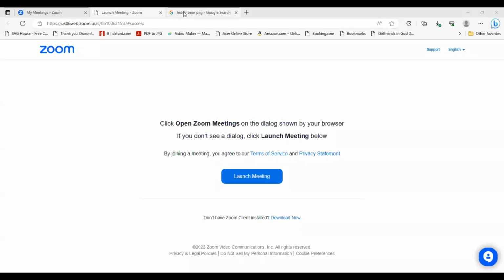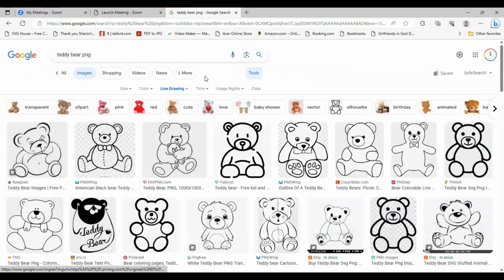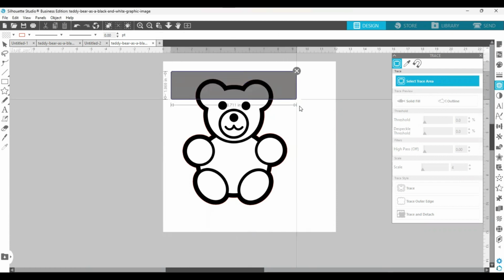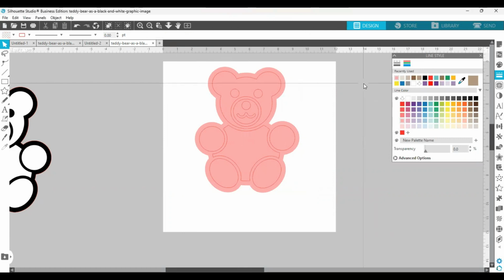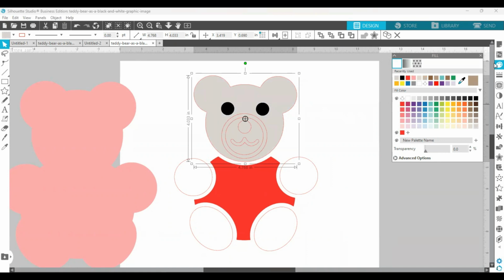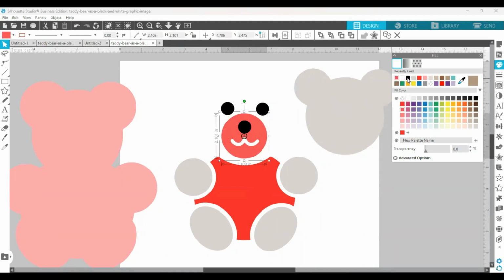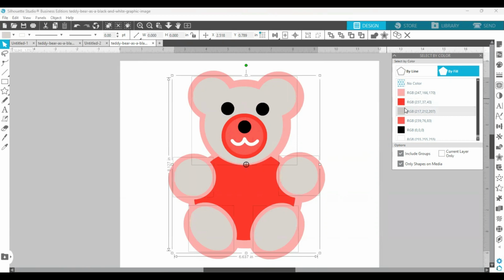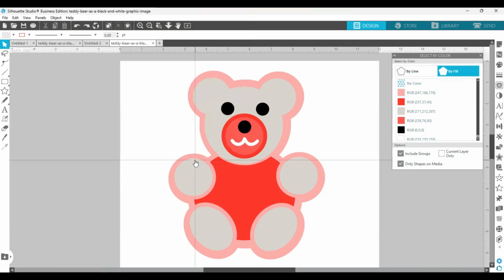How to Turn a PNG into SVG using Silhouette Studio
You can find many images on google to test this out.  There are a lot of free/noncopyright images to choose from.  I give a shout out to (U've Been Blinged).  I watched her video on this.

ETSY - SAEHRhinestoneDZine